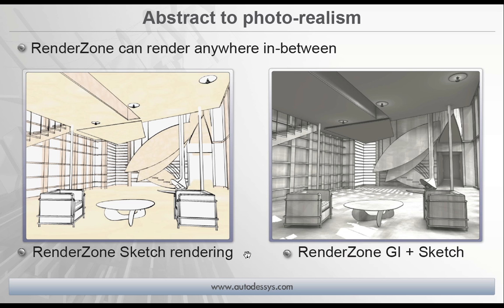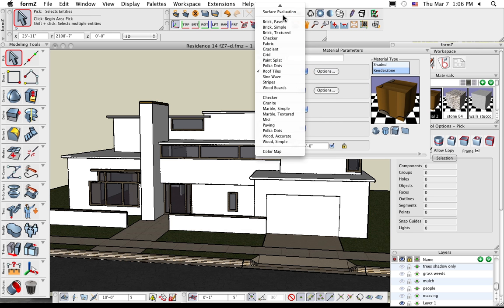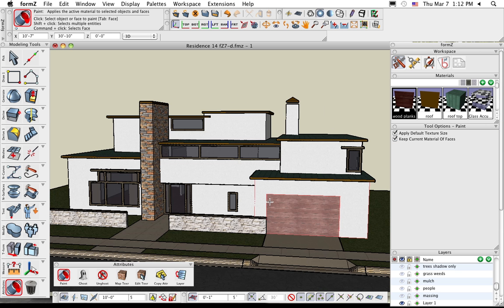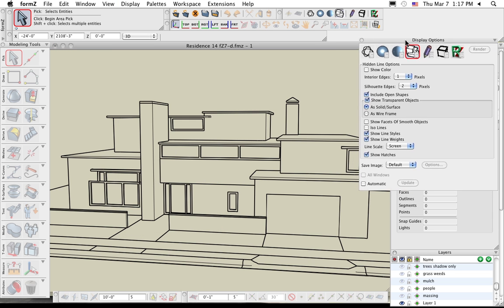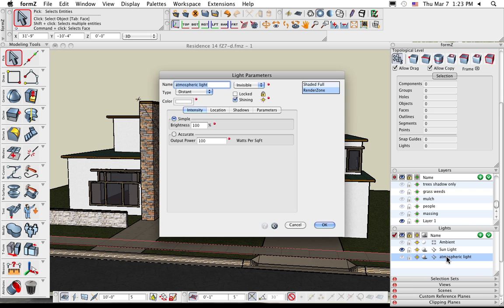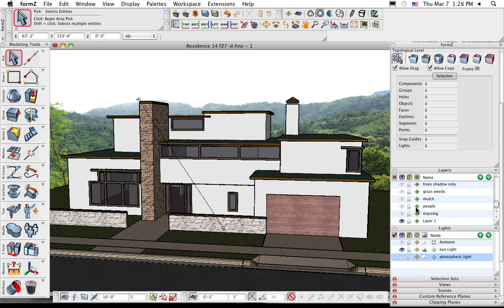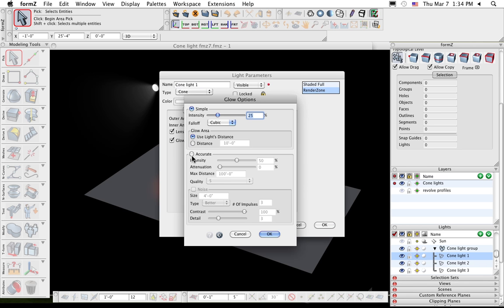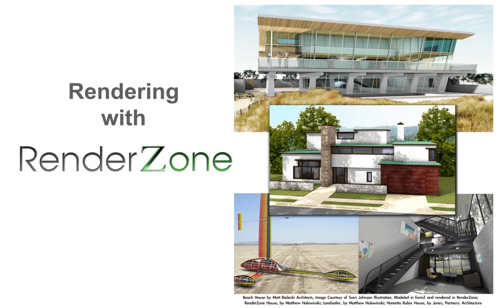Rendering with RenderZone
RenderZone is the rendering engine of choice when you need global illumination and full raytrace rendering, giving you the power to visualize your 3D ideas in very abstract or photorealistic styles.

Join this webinar to hear Matthew Holewinski from AutoDesSys demonstrate and explain the tools and features of RenderZone, which is a plugin for both bonzai3d and formZ.

RenderZone adds a full arsenal of tools to assist you with anything from simple scene development to your most demanding rendering needs.

This informative webinar will give you insight into why RenderZone is such a valuable compliment to your visualization needs.

You will learn:
- How to use RenderZone in formZ or bonzai3d.
- How Sketch rendering can visualize your design in a more abstract way.
- Easy methods to create and apply materials to your objects.
- Techniques to layer multiple materials onto the same surface.
- Procedures to add simple, realistic, or dramatic lighting to your scene.
- How easy it is to use Global Illumination to enhance the lighting of your scene.